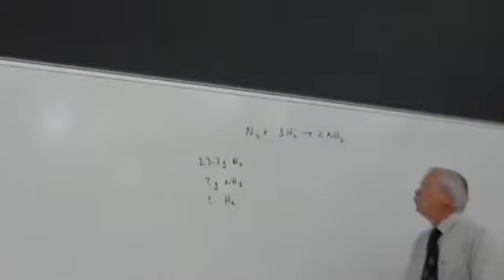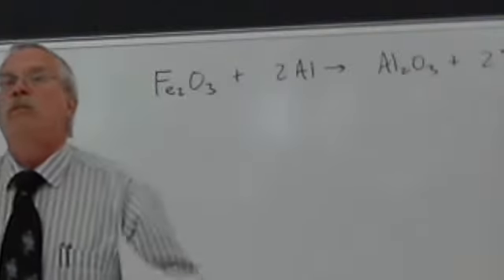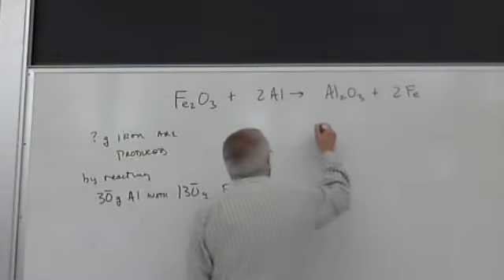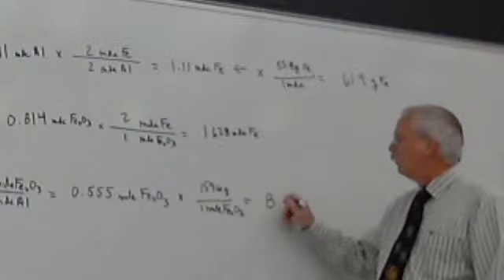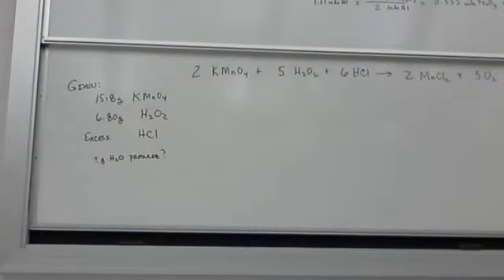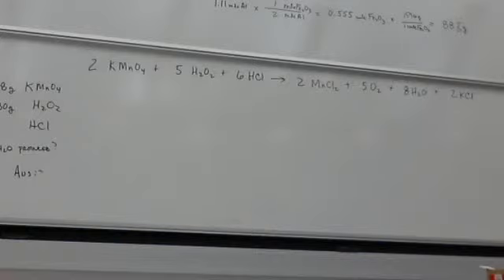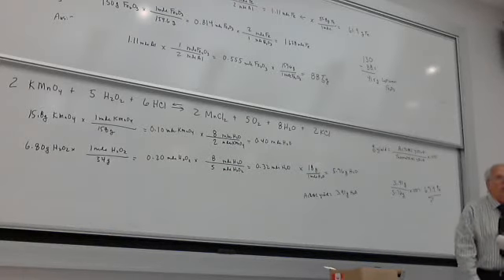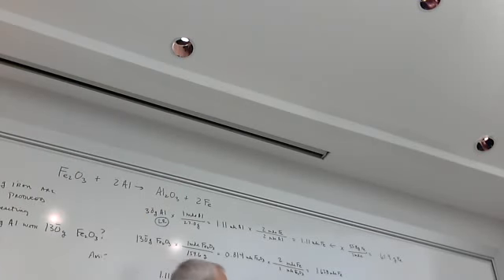Exam 3 Material: 11.5.2013 Lecture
Exam 3 Material